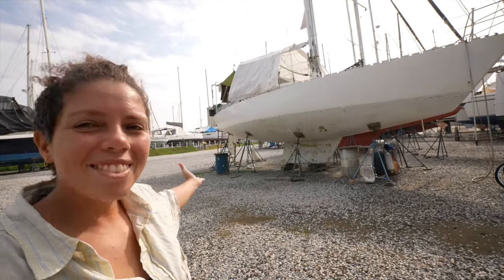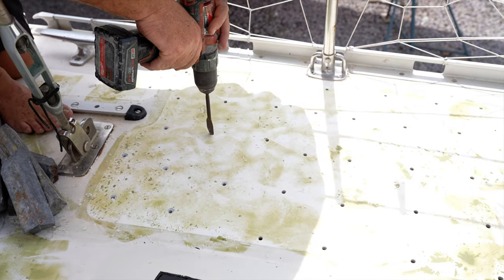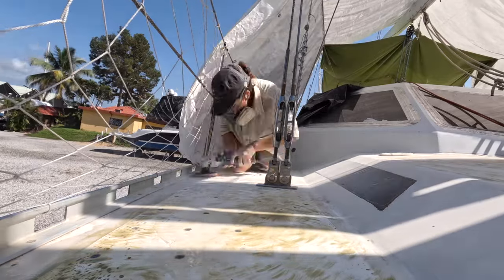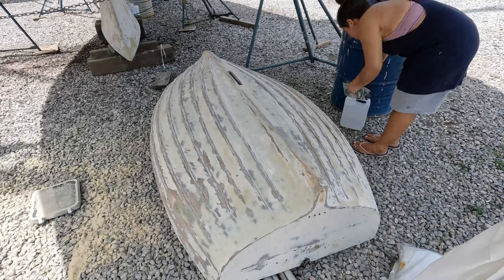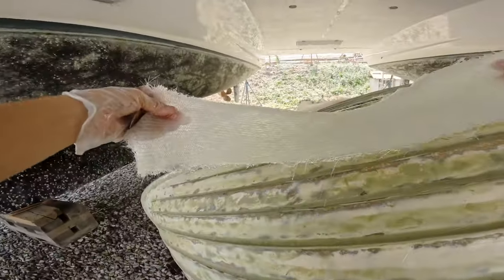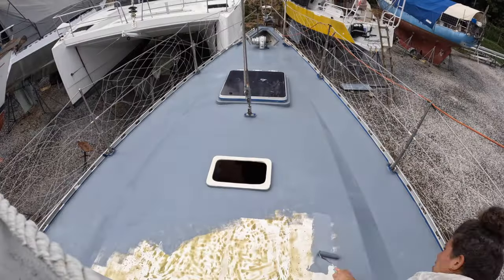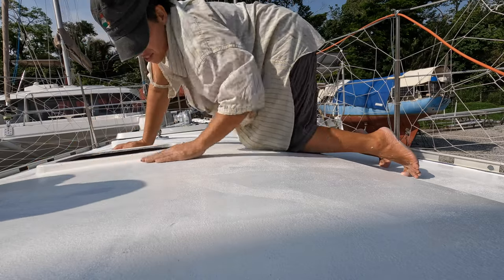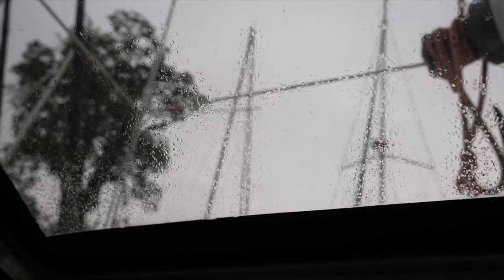let's PAINT our way out of ALL these diy sailboat projects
We did this to ourselves. We drilled holes in the deck and busted out the windows…can we paint ourselves out of this corner?

Accepting BITCOIN:
bc1qcnax827ylqcg0g2ayvygxdg07hyhcwwar5zqsjajehc80allq6tqltnjld

Cameras We Use:
Sony A7C
DJI Spark